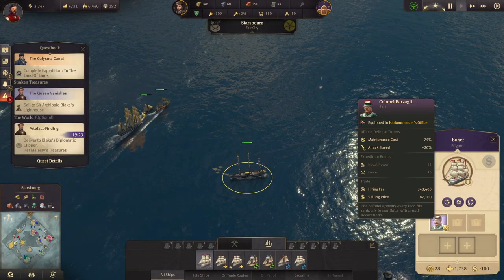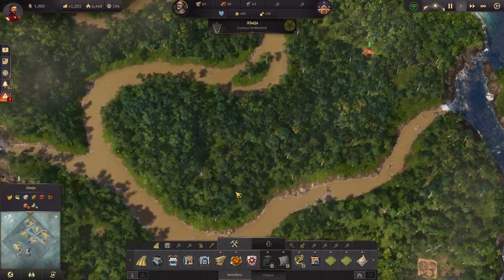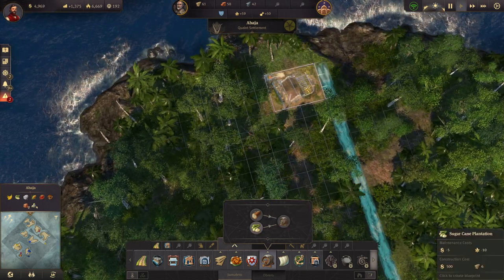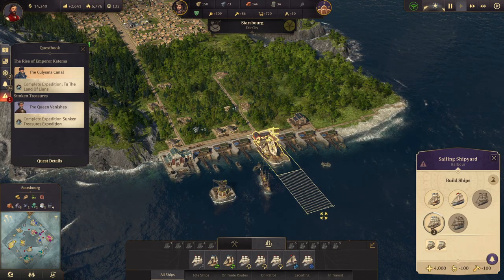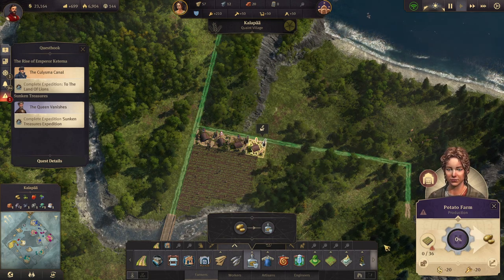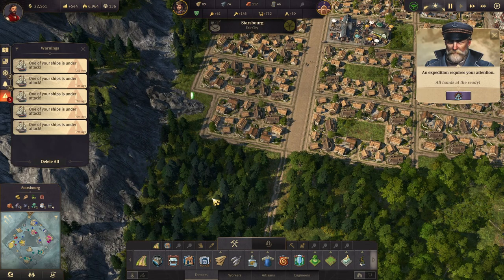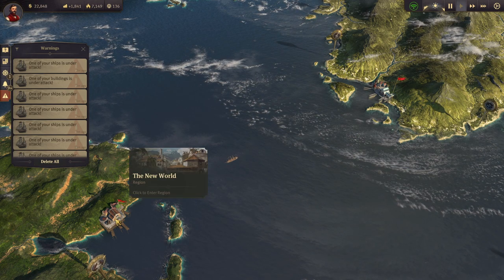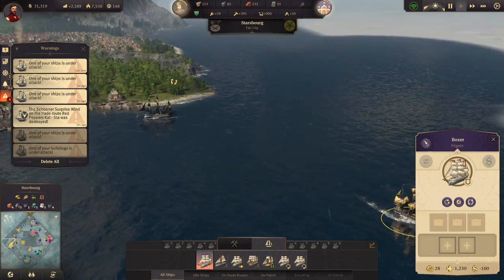Lets Play Anno 1800 Modded Ep5 | All DLC | Setting Sail for The Land of Lions